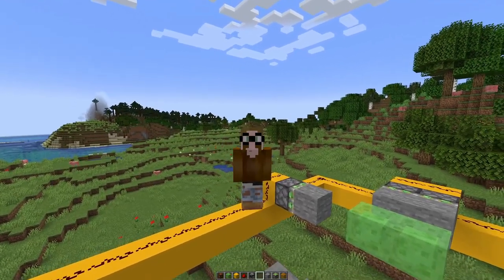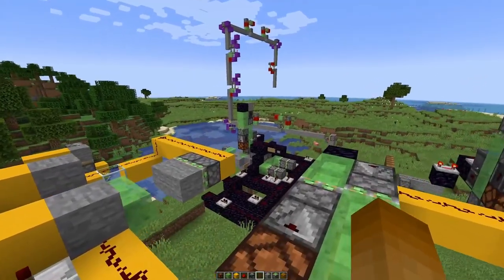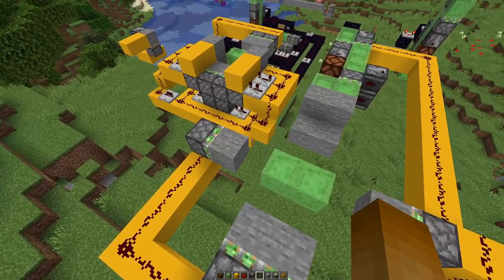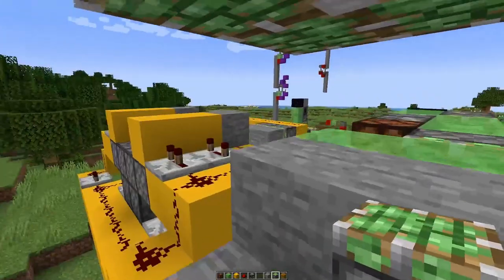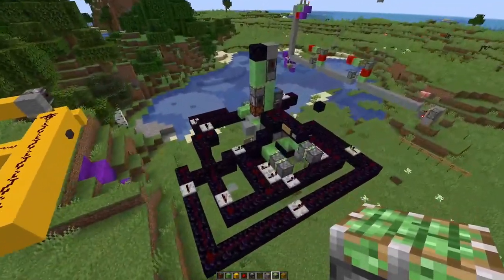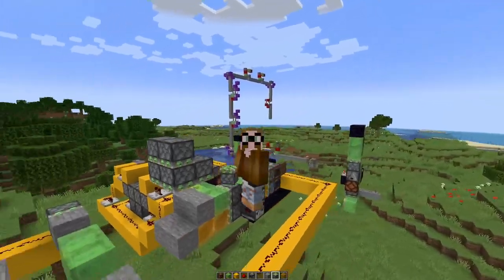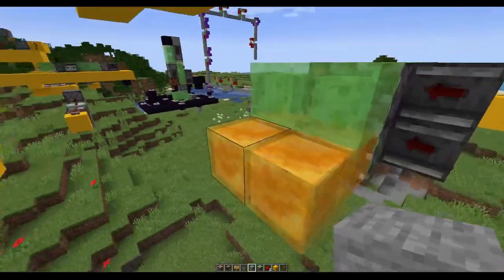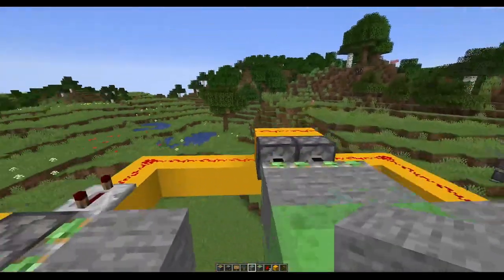Double and Triple piston extender - E82 | Another Day in Mincraft - No Mining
Not allowed blocks to break (by example):
* stone
* dirt
* logs
* ores

Exceptions - blocks that cannot be obtained in any other way:
* leaves

Client side mods:
* Bobby
* Replay
* Minihud
* Litemathica
* Logical Zoom
* Raised Clouds

- Anti-Enderman Grief

Resource packs:
* Sticky Pistons Side
* Directional Hoppers
* Directional Droppers & Dispensers
* Directional Observers

Picking up blocks from the flying machine with double and triple piston extenders.